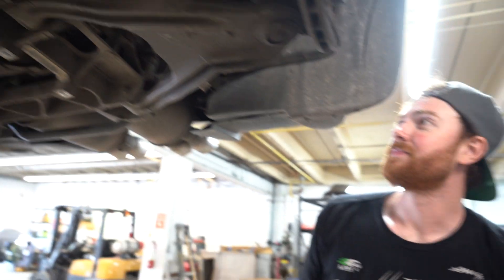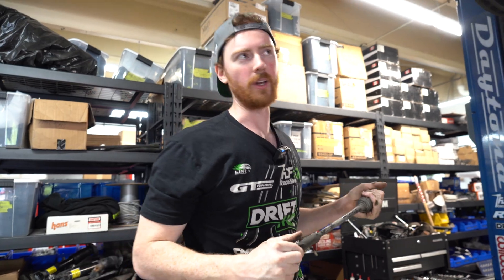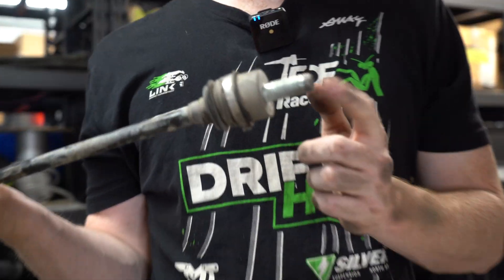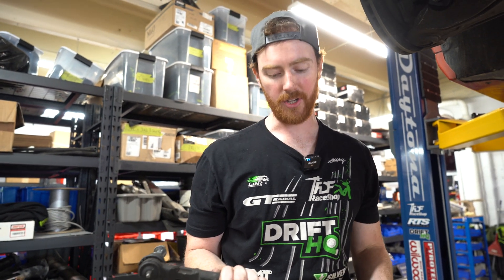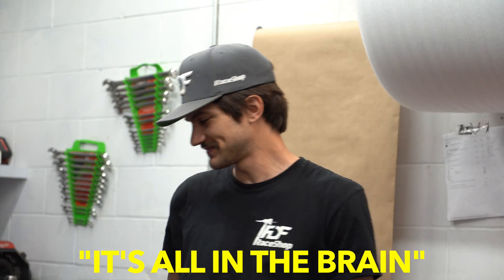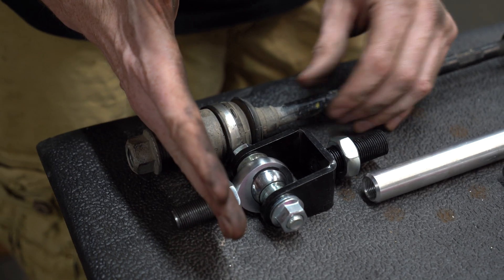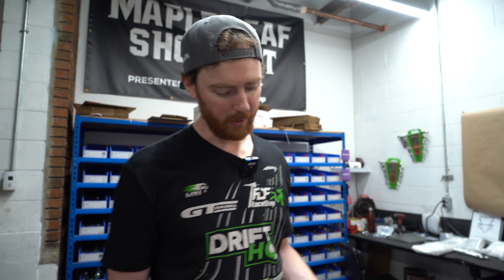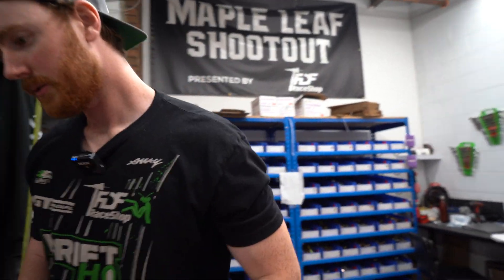MAKING REAR TOE ARMS FOR CORVETTE/ INSTALL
In this episode, we reverse engineer a toe arm for the rear of the corvette c6. We go through the design process and the actual designing of it in our software. The toe arms will be arriving soon for any corvette owner who wants to change the rear toe on their setup.